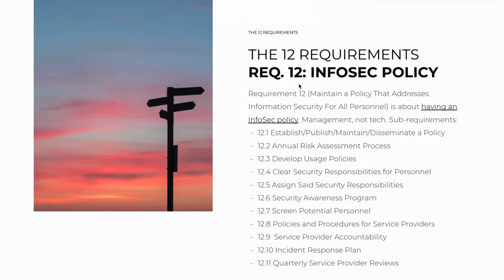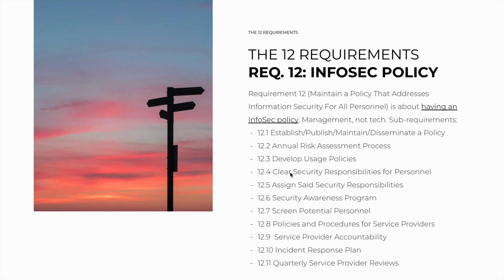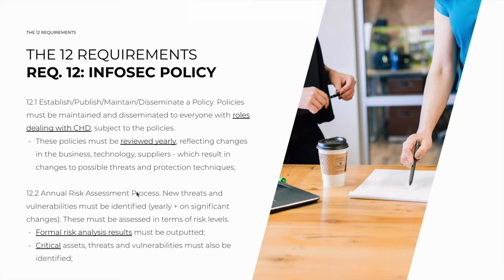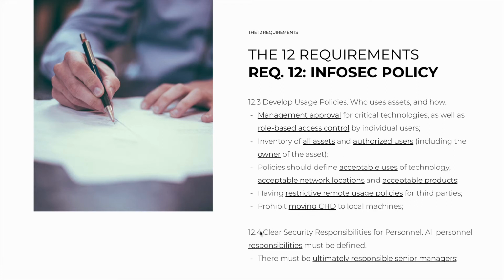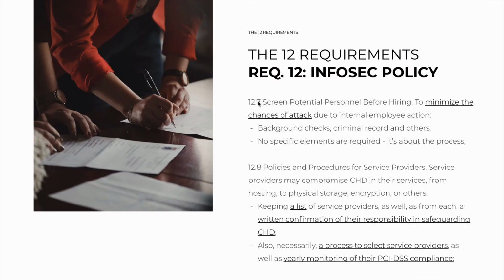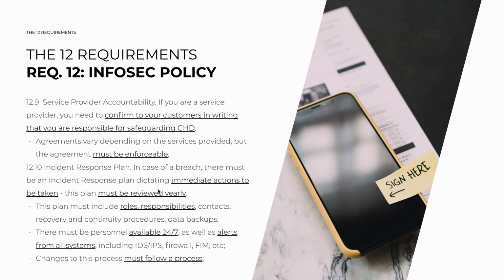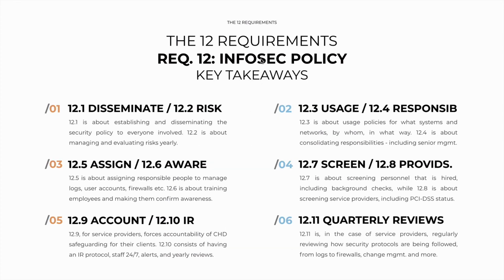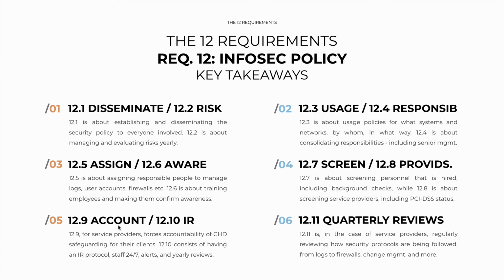"Fundamentals of PCI-DSS" Course Preview: Requirement #12 (InfoSec Policy)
🎓 FULL "3-in-1 Fraud Prevention, Dispute Resolution, PCI-DSS Masterclass" Course 🎓